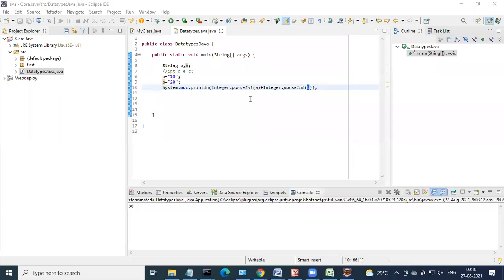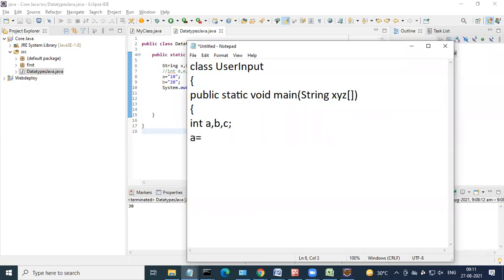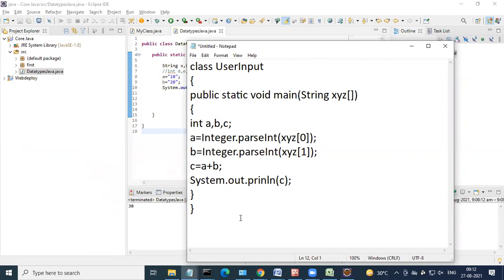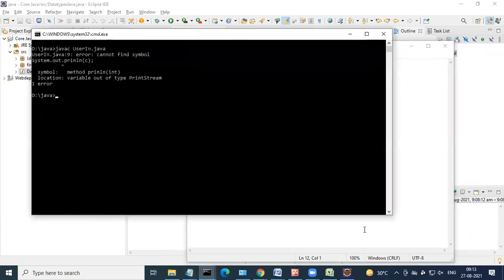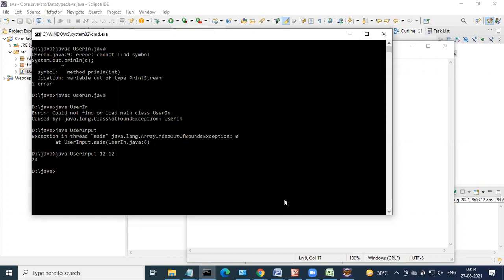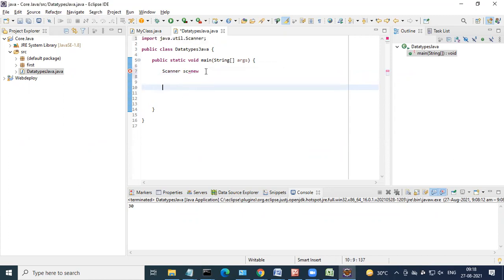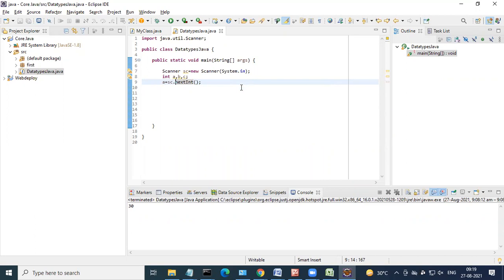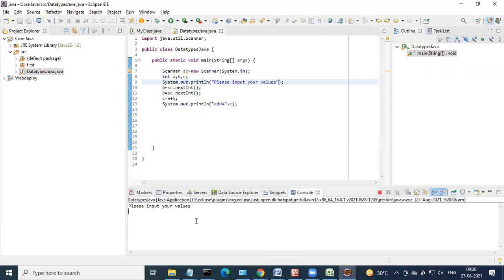5. User Input in Java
This video will explain the concept of User Input in Java.
* Command Line Arrguments
* Scanner class Introduction